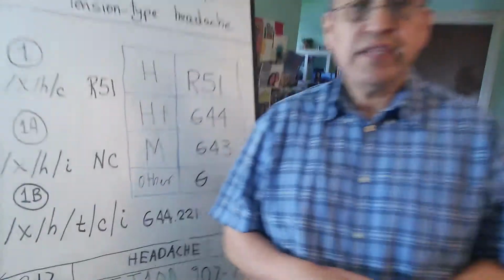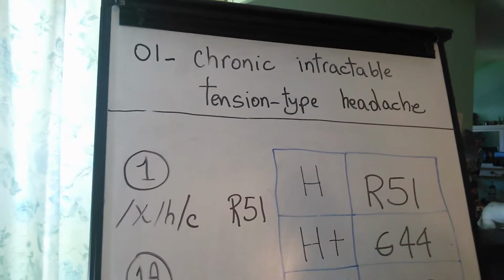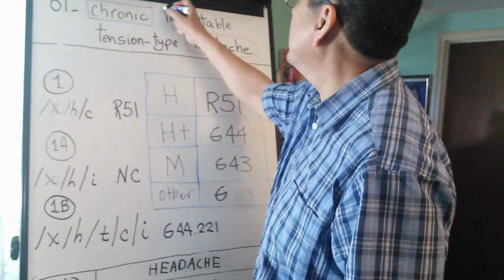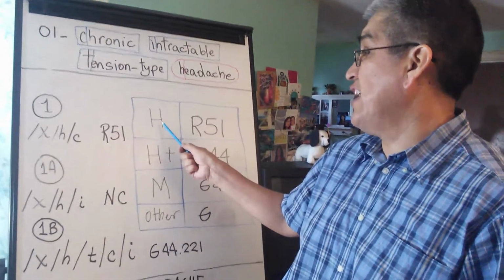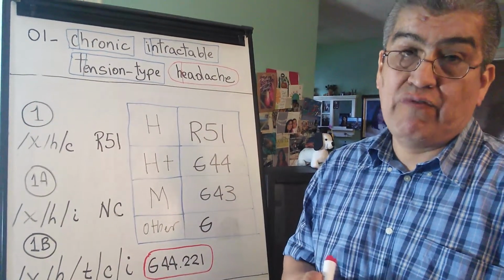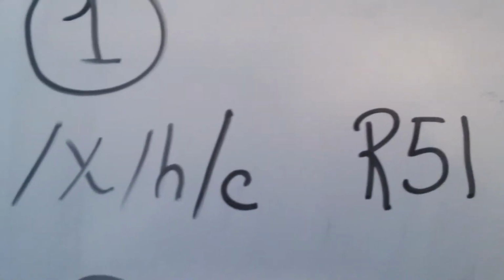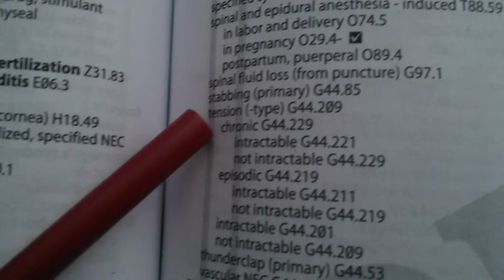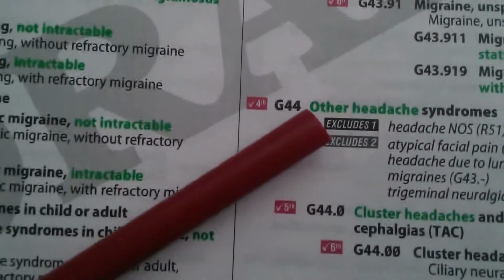ICD-10 JJ-10A-212-01 chronic intractable tension